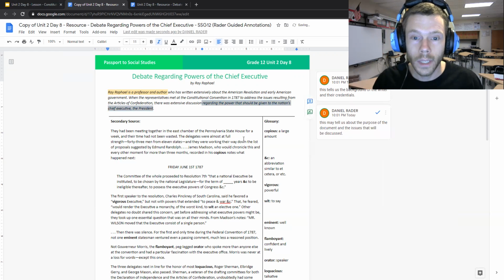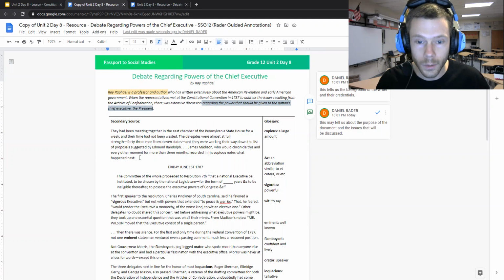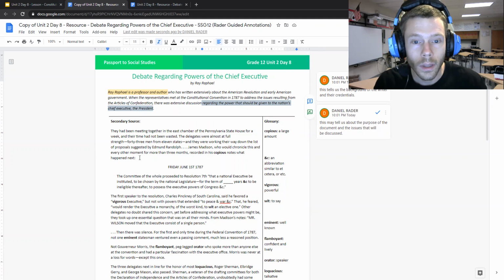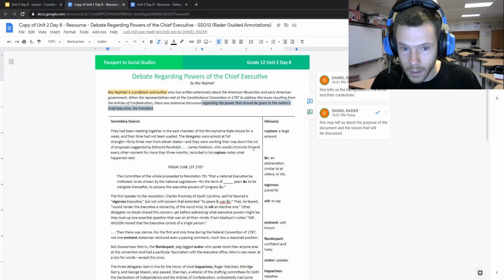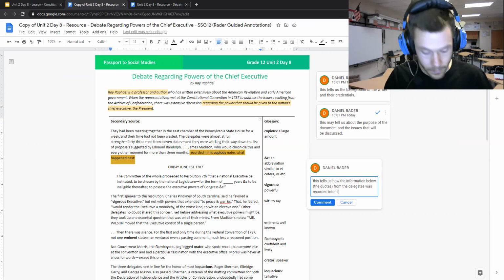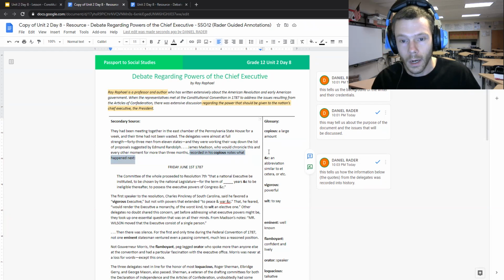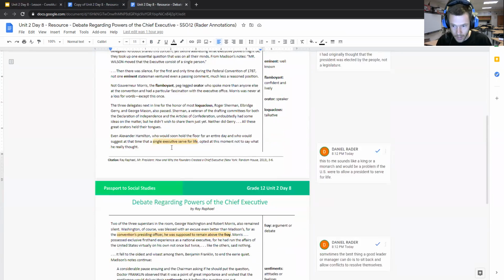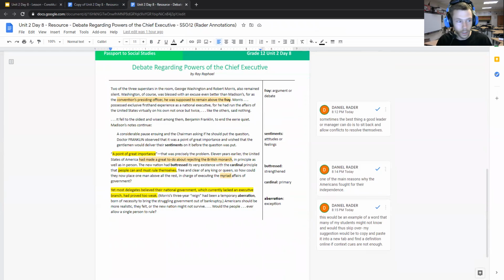Unit 2 Annotation Guide 1 of 2- SSG12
Today, we will walk through best practices for annotating documents using the highlighting and comment functions in Google Docs. This activity is for Participation in Government, Unit 2, Day 8 on the Constitutional Debates over the Chief Executive.